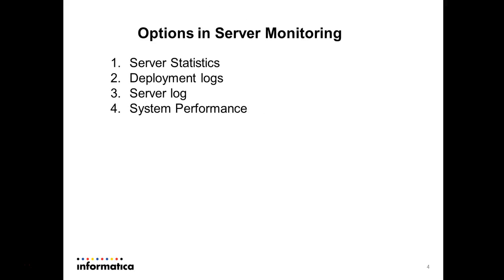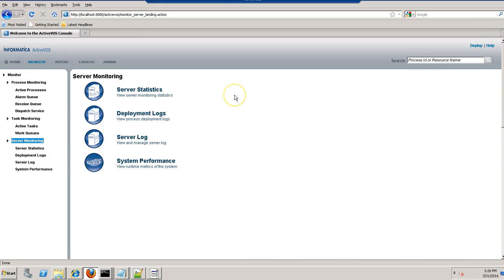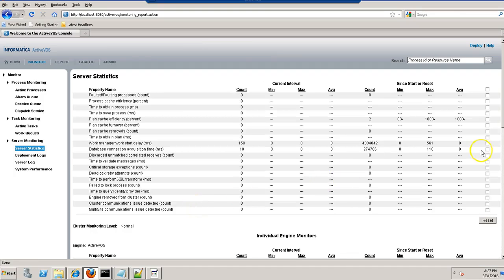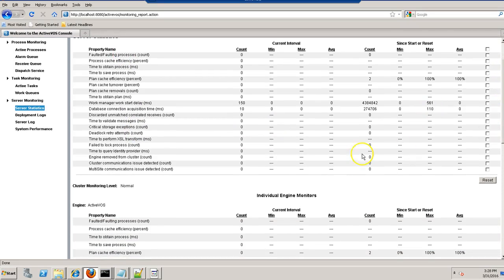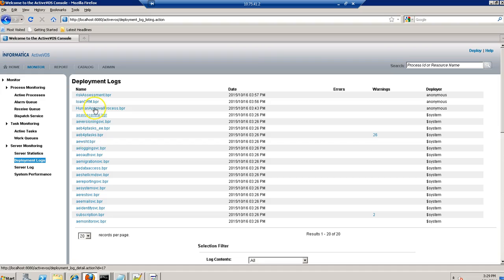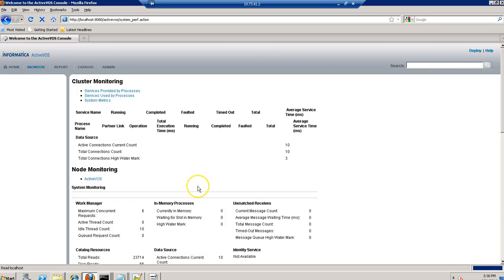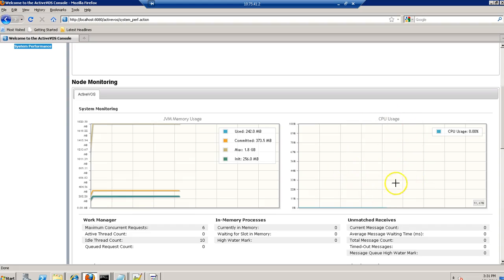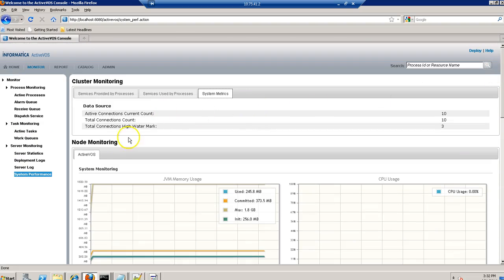Server monitoring using ActiveVOS Console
This video KB speaks on how we can do server monitoring using AVOS console.​